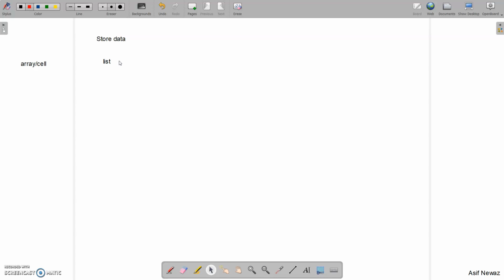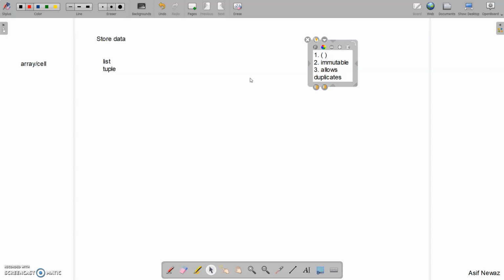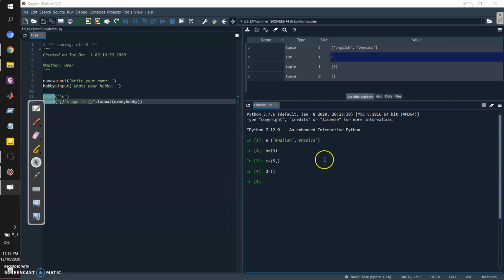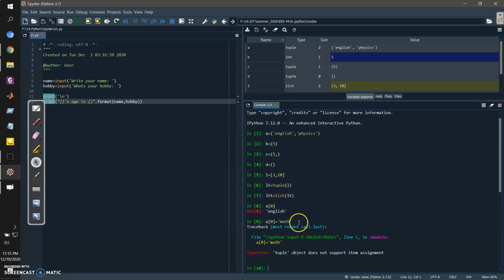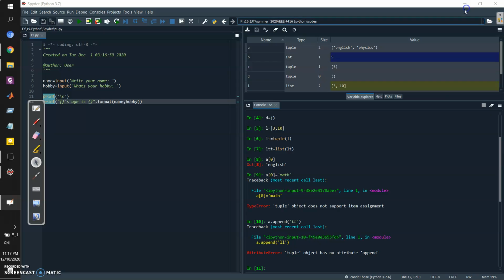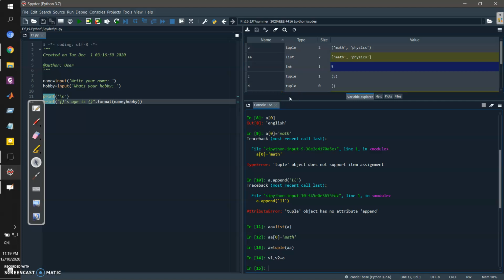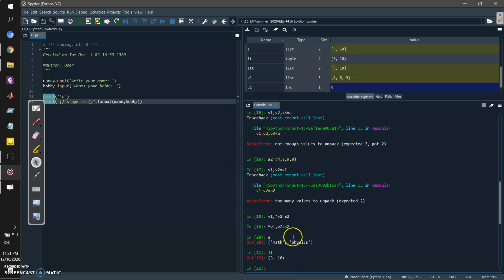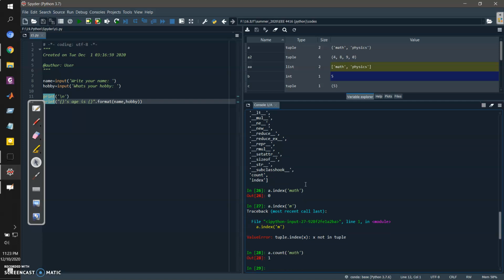3. lecture 3_3